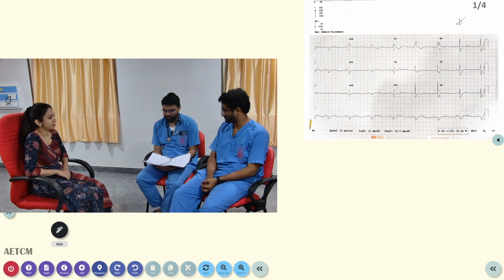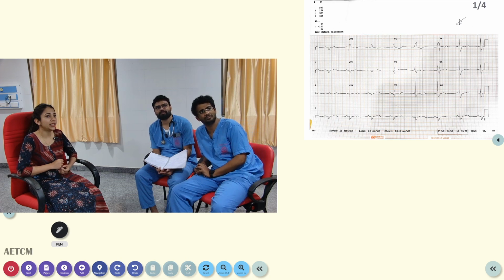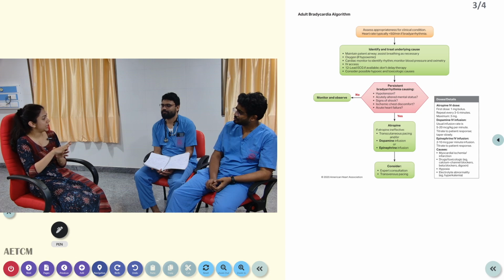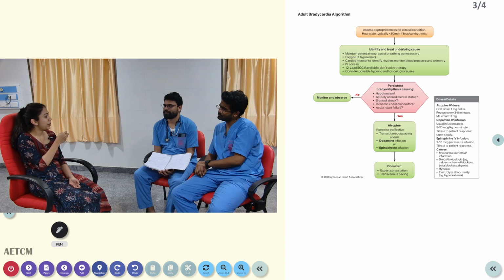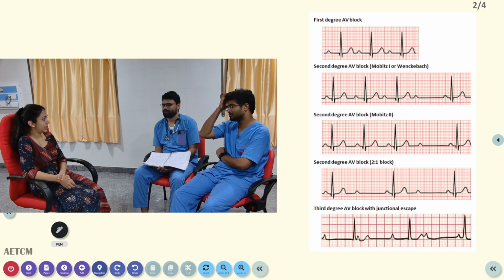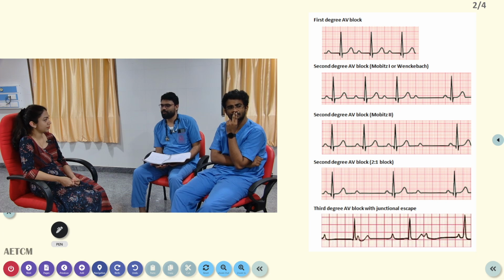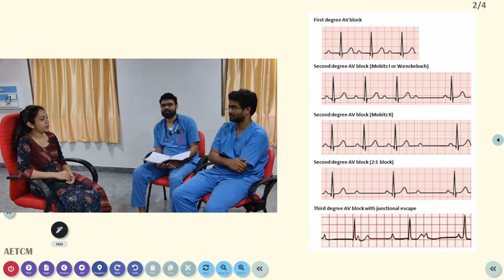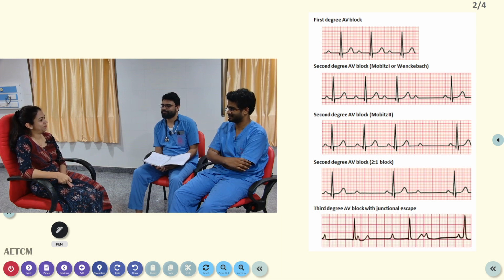Case Discussion || Bradycardia